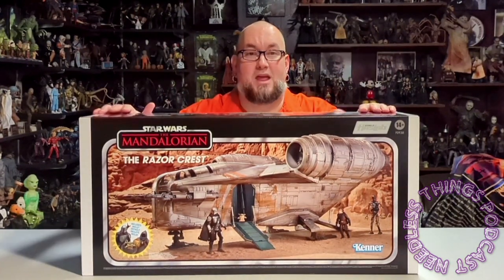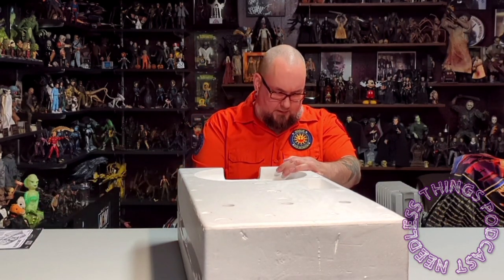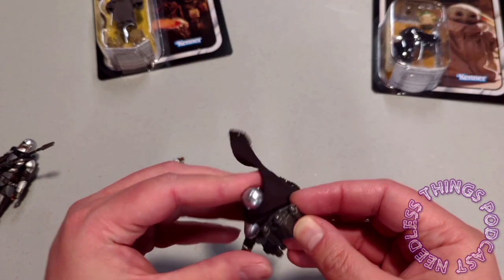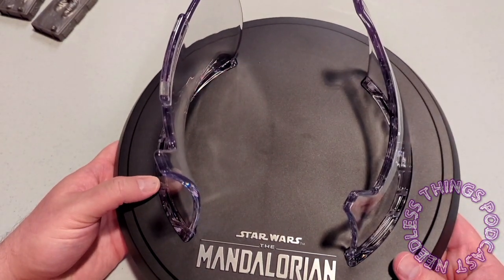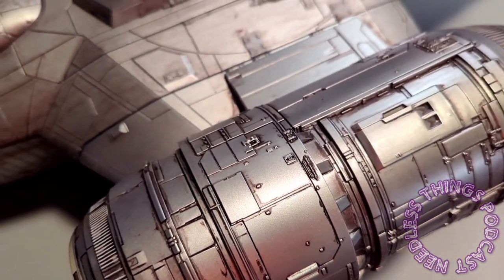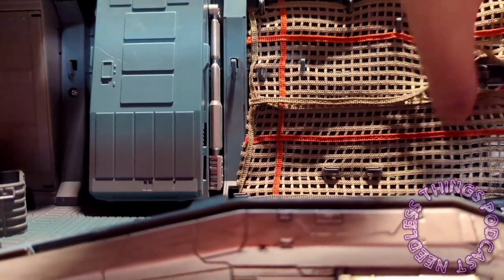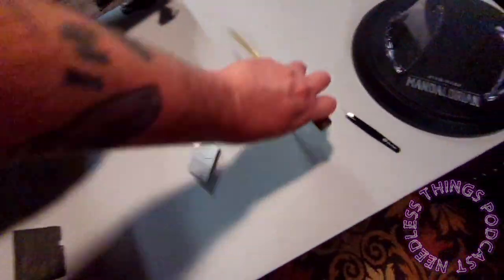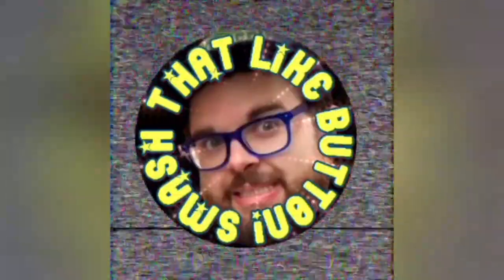HasLab Star Wars The Vintage Collection The Mandalorian Razor Crest Needless Unboxing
Your Host Dave unboxes the new Razor Crest from HasLab! Is it the coolest starship in the galaxy? Watch and find out!